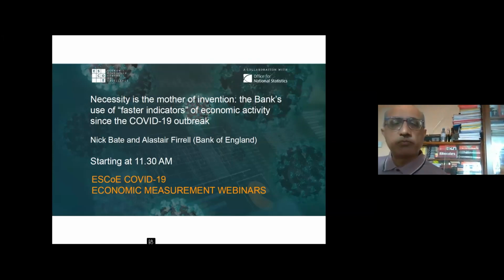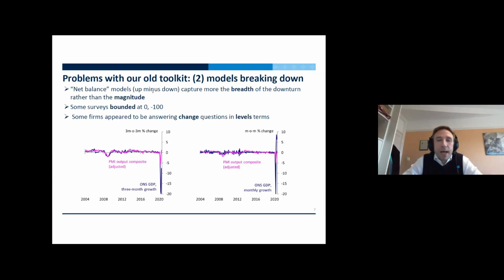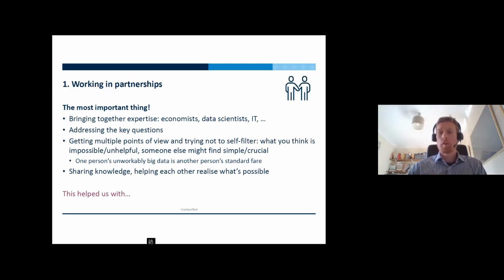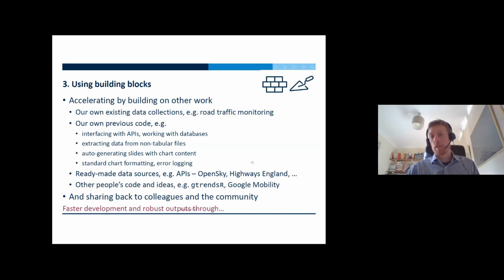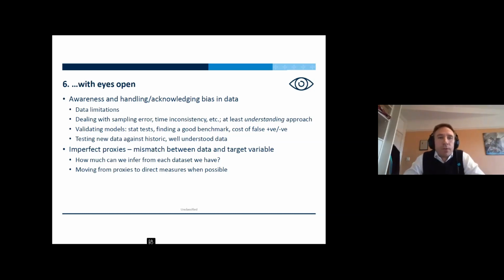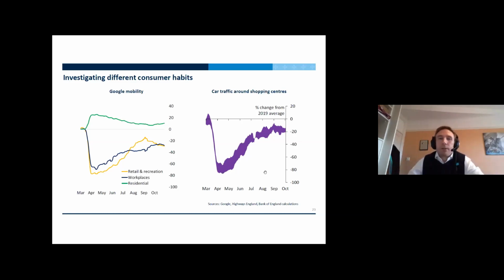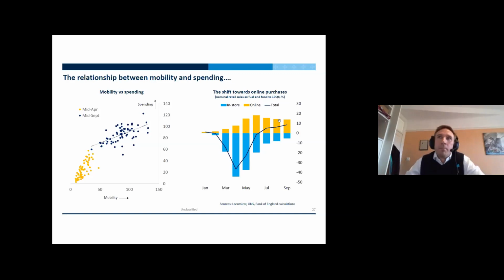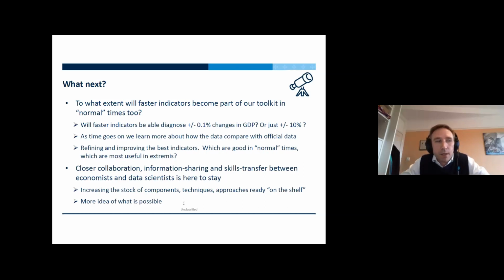Nick Bate & Alastair Firrell ESCoE Covid-19 Economic Measurement Webinar 12 November 2020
Nick Bate & Alastair Firrell (Bank of England) deliver the eighth webinar in our series of ESCoE Covid-19 Economic Measurement Webinars ('Necessity is the mother of invention: the Bank’s use of “faster indicators” of economic activity since the COVID-19 outbreak') on Thursday 12 November 2020.